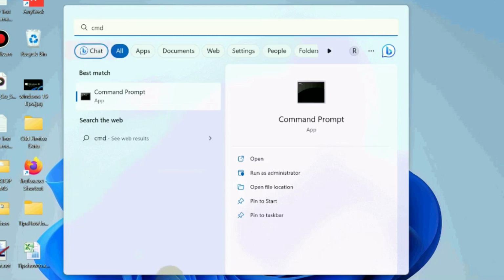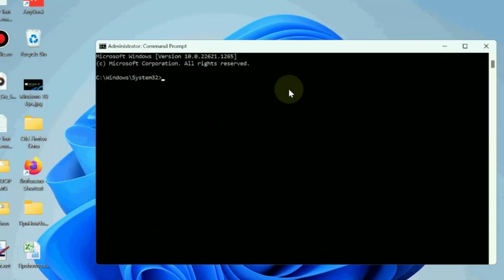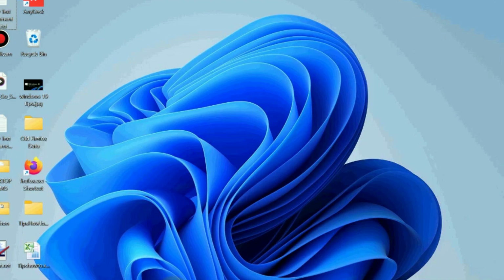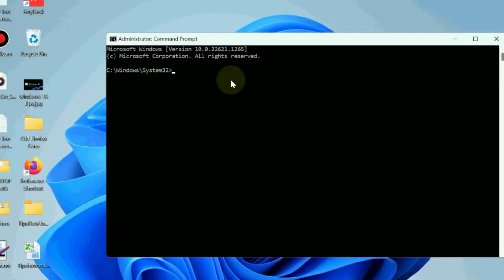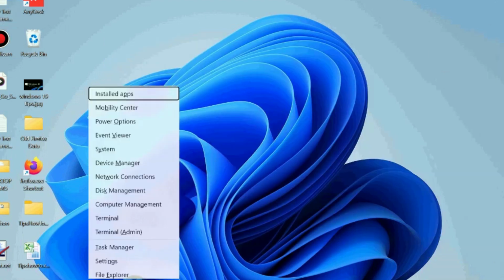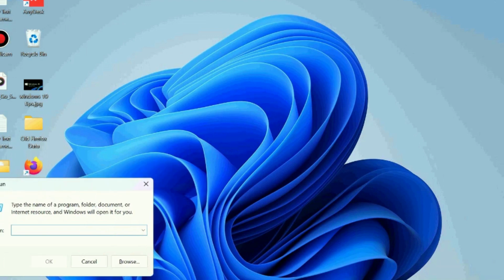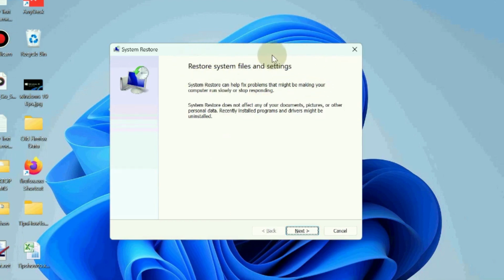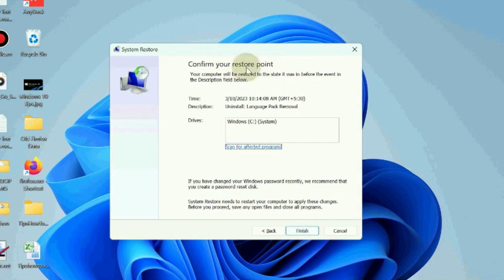0xC004d302 Windows activation Error on Windows 11 / 10 Fixed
How to Fix Windows activation Error 0xC004d302 Non core edition  in Windows 11 / 10